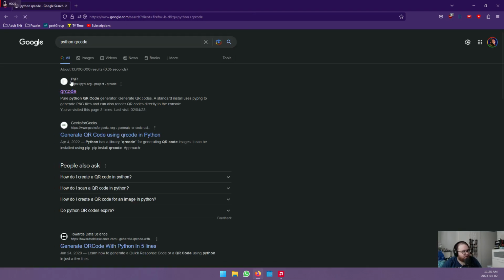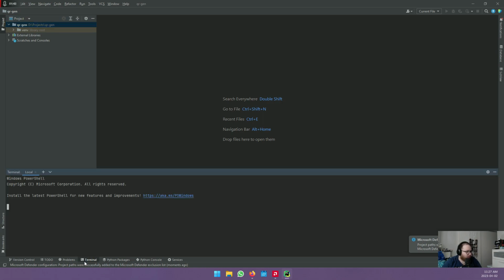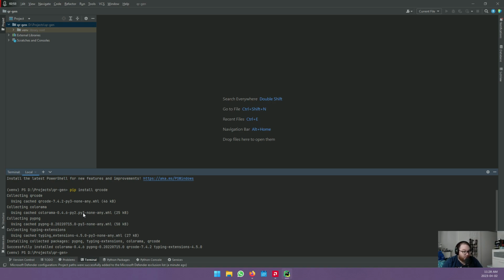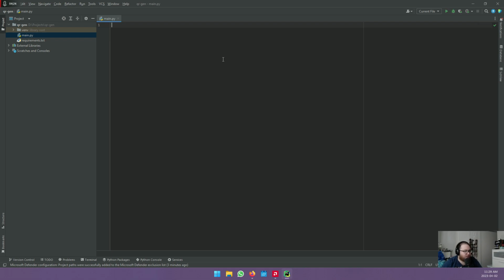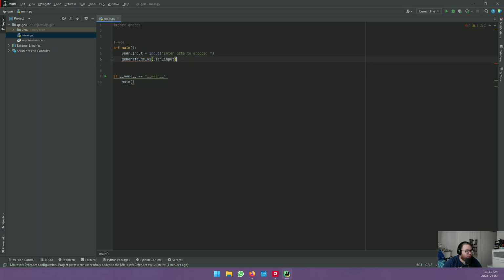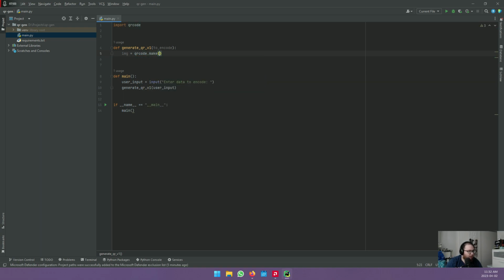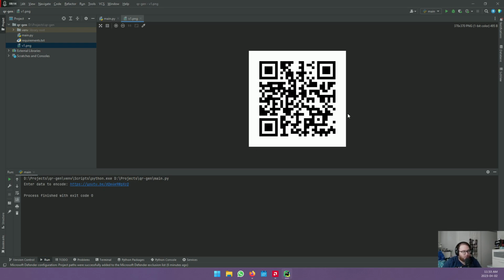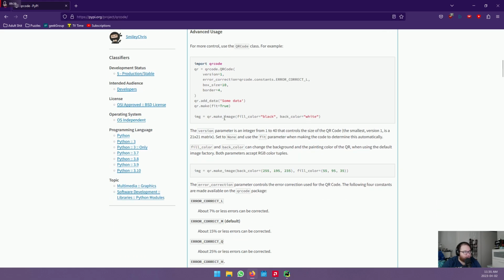Python Projects 01: QR Code Generator